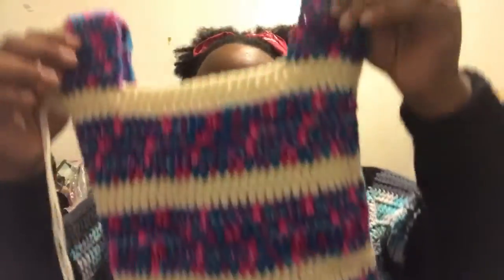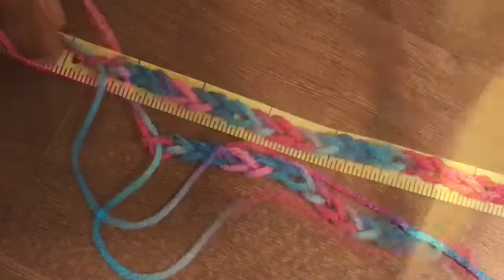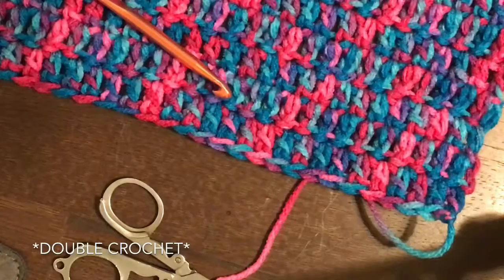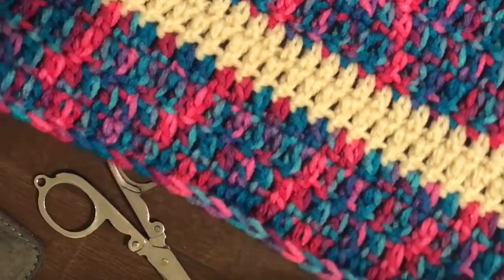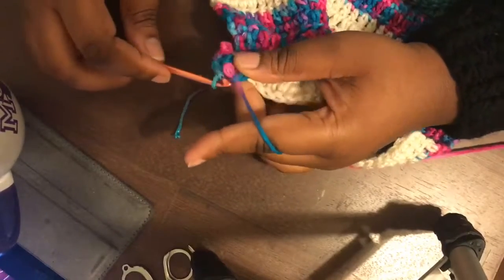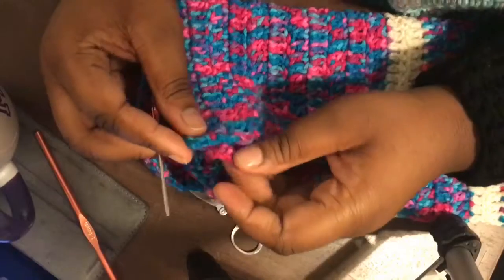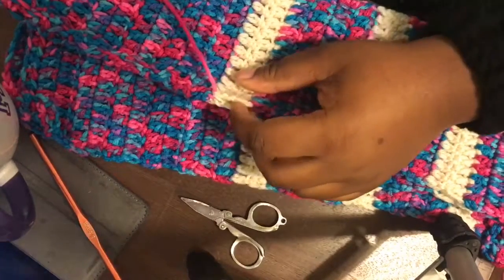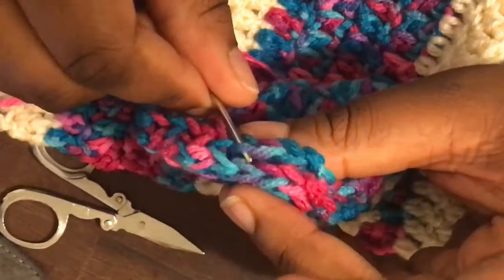EASY CROCHET SWEATER// Part 1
Hey guys welcome back! Today we are crocheting a sweater for any size! I've already made myself one and to make yours all you need to do is follow the steps in the video and adjust them to your size. That's all I swear.